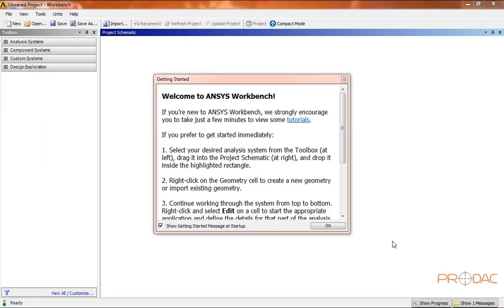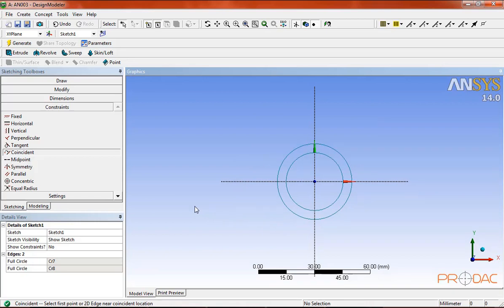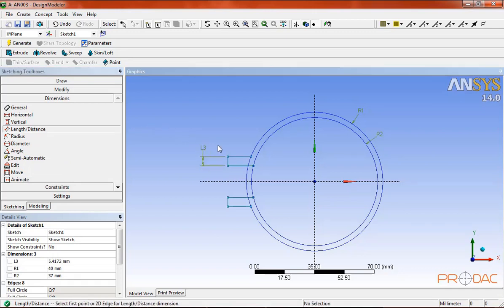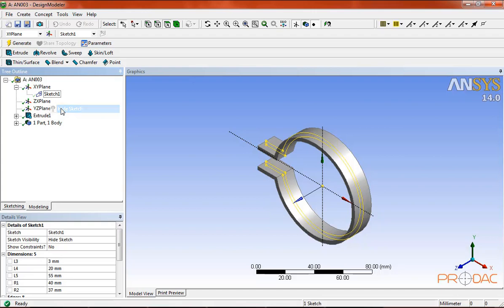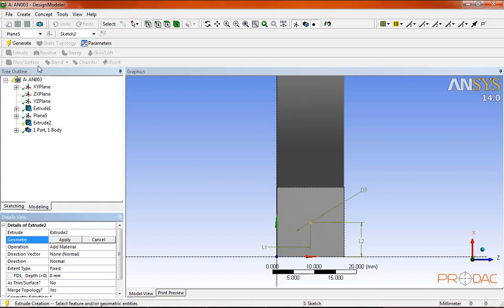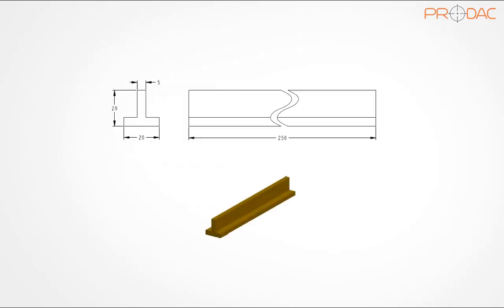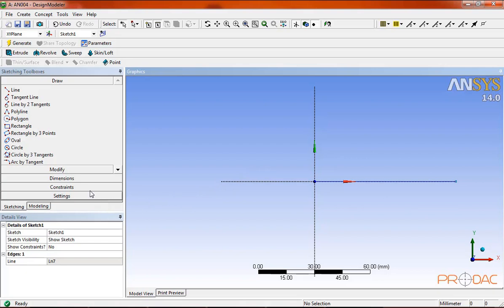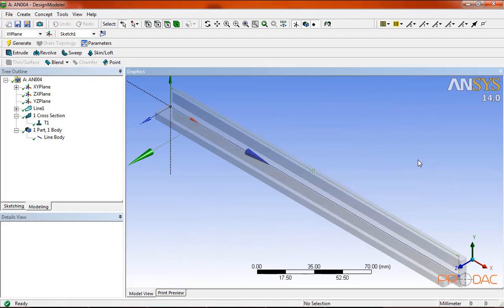ANSYS-Part Modeling - Part2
ANSYS workbench is the  engineering problem solving software by means of simulating them. It's used to simulate real world engineering problems into the software and gives approximate solution. However before we can simulate the problems, we need to create the models and apply boundary conditions on them.
This video explains all the steps of part modeling techniques used in ANSYS Workbench. Once part is created, it can be used for FEA analysis and boundary conditions can be applied on that.

If you like our works, please do like the video and leave your comments in the sections below.